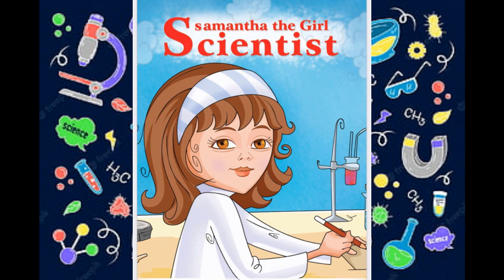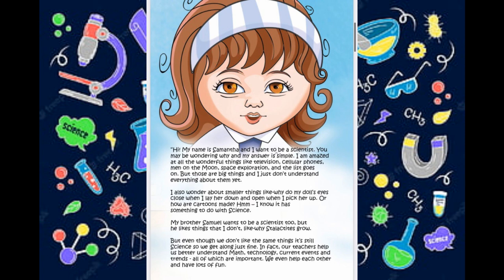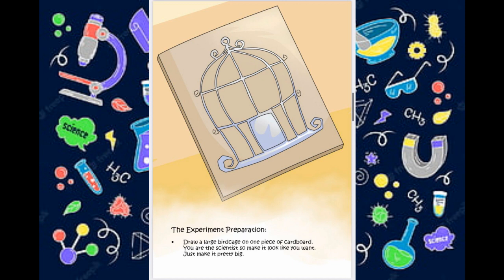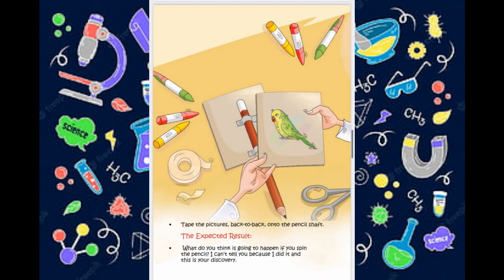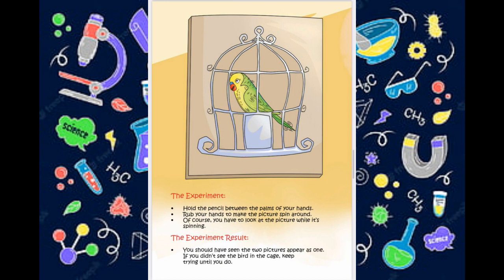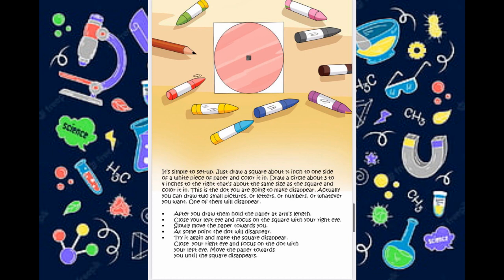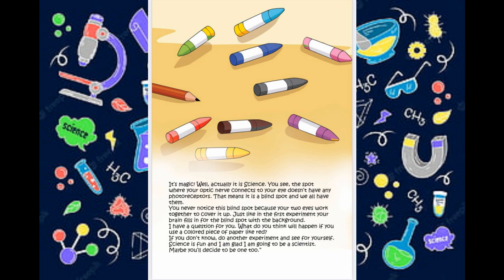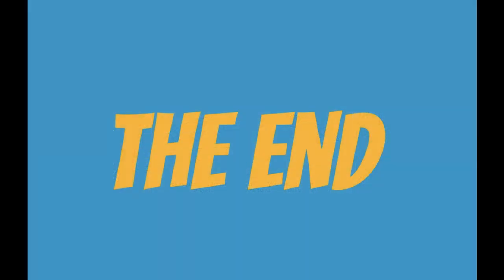Read Aloud Children's Story's - Samantha the Girl Scientist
Curious Samantha  enjoys asking questions and trying to find their answers. Download this great free children’s illustrated book and make science fun with Samantha.